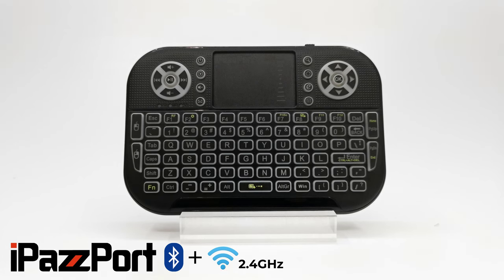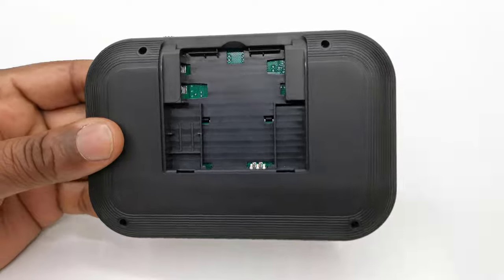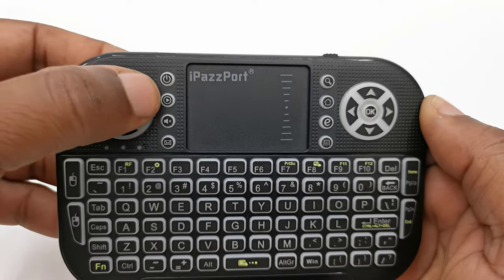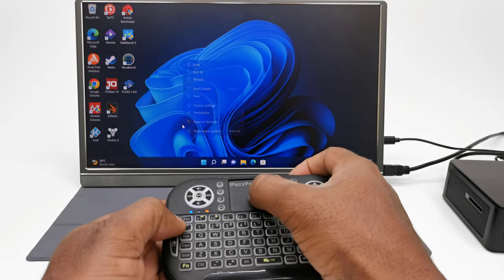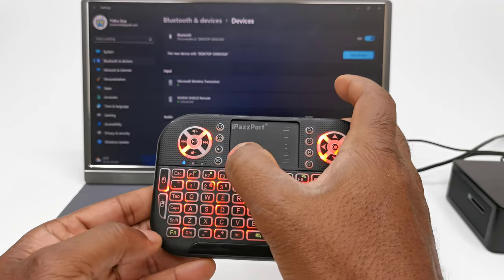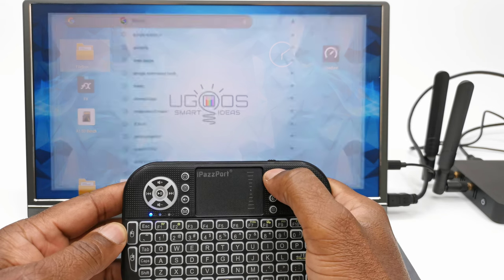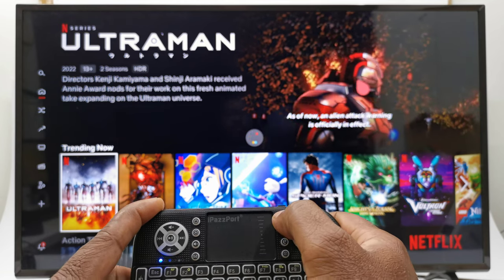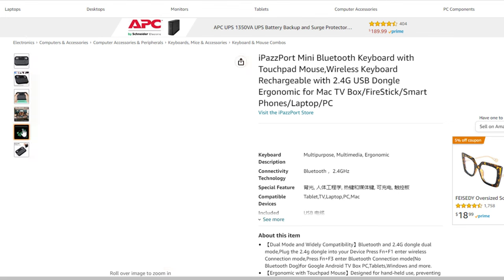iPazzPort Mini Bluetooth Keyboard Review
More exciting products iPazzPort Amazon store

➡️Dual Mode and Widely Compatibility. Bluetooth and 2.4GHz dongle dual mode, Plug the 2.4GHz dongle into your Device Press Fn+F1 enter wireless Connection mode, Press Fn+F3 enter Bluetooth Connection mode(No Bluetooth Dog)for Google Android TV Box PC, Tablets, Windows and more.

➡️Ergonomic with Touchpad Mouse. Designed for hand-held use, preventing hand fatigue, supports multi-touch function, one-finger click as the left mouse button, two-finger click as the right mouse button, and two-finger dragging as scroll the page up and down.

➡️Working times 10 days & Working range 33ft/10m. Built-in Long-lasting rechargeable battery ,Can work continuously for 10 days, Working distance can reach 33ft/10M,Control your device on the couch or bed, Make life easier and fun(Note cannot be used when charging).

➡️RGB backlit design and Auto sleep wake-up mode. Three-color backlight design allows you to clearly identify each key at night, seeing where keys are ,Featured Auto sleep and Wake-up, Pressing any key can wake it up, More energy-saving and power-saving.

➡️Easy to Carry and Satisfactory After-sales Service. The compact design is very easy to grasp, can be easily put into a backpack or pocket, very convenient when traveling, we promise satisfactory after-sales service. quick reply within 24 hours.